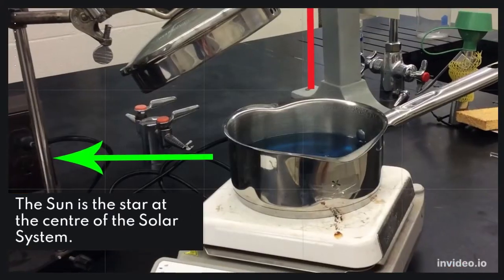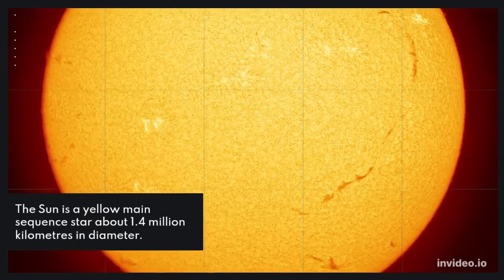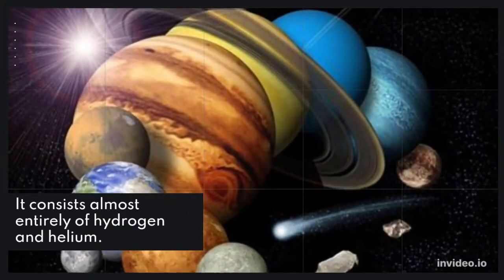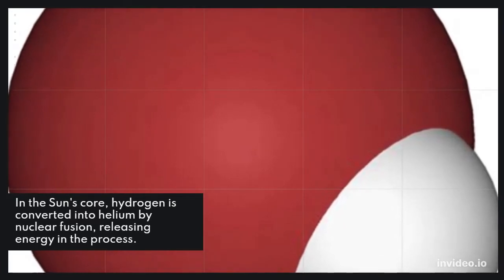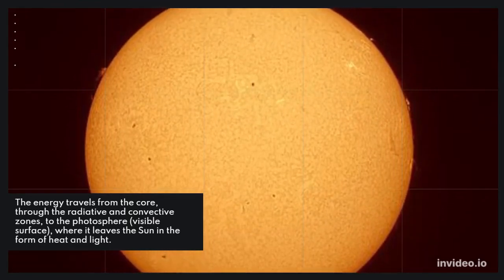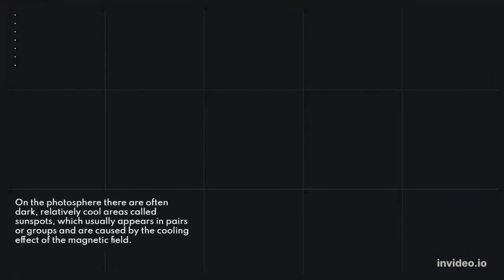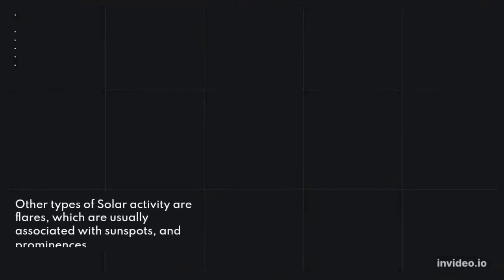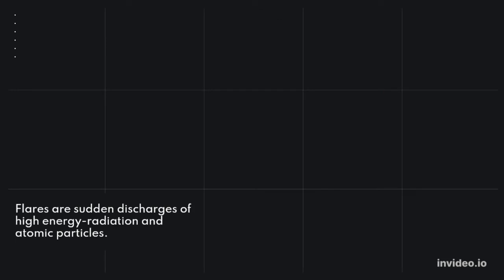Why do we need The Sun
The Sun is essential for life on Earth and plays a crucial role in our solar system. Here are some key reasons why the Sun is important